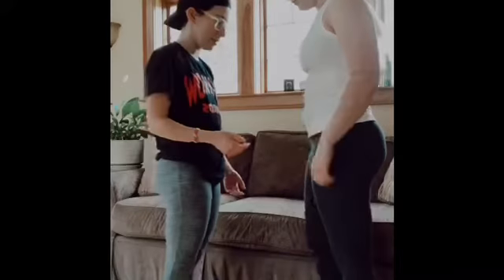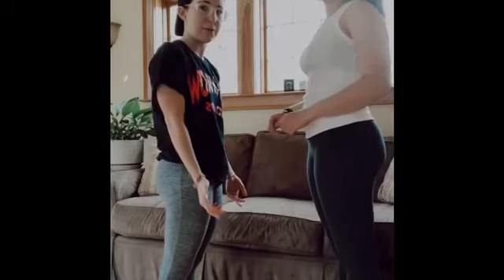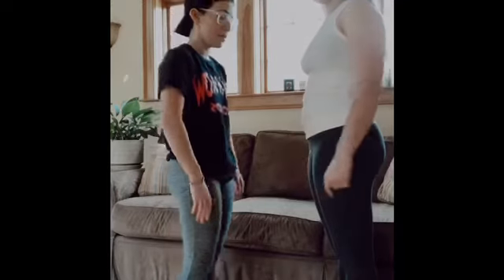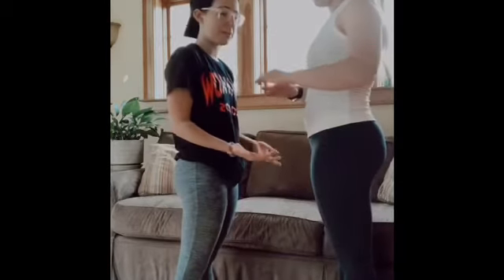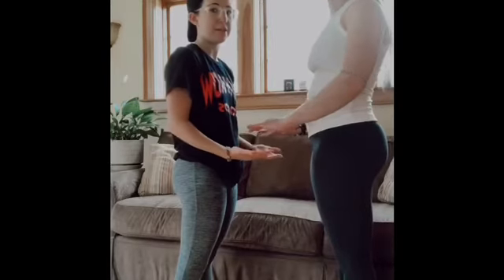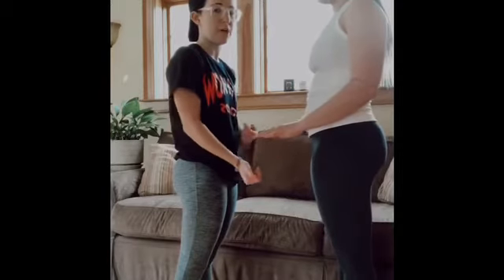Body weight exercises with Taylor & Jordan Bannish